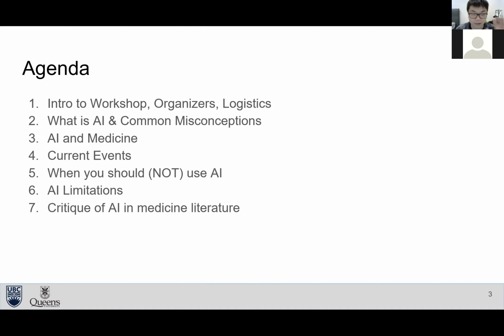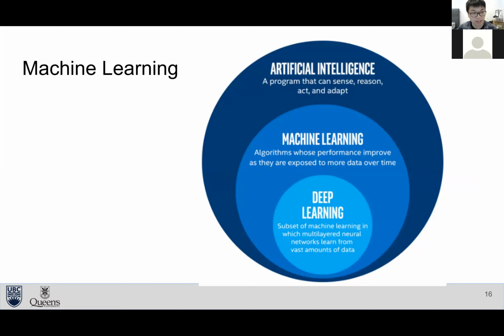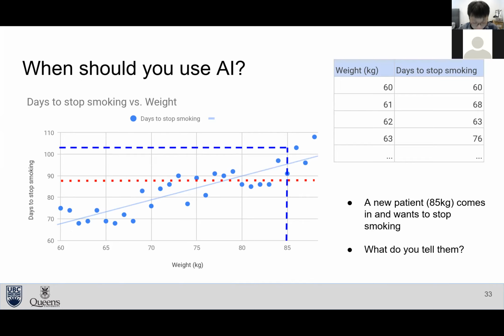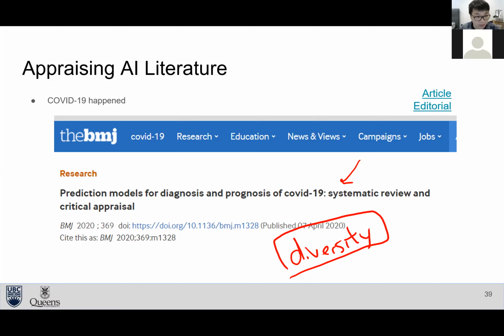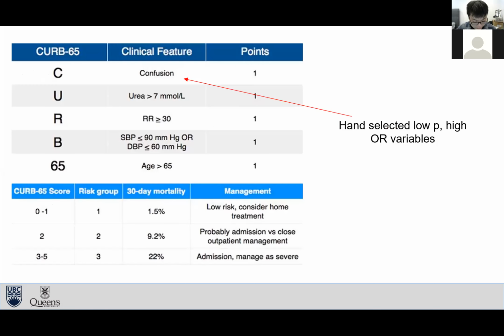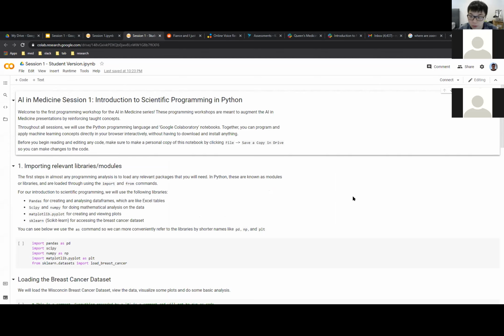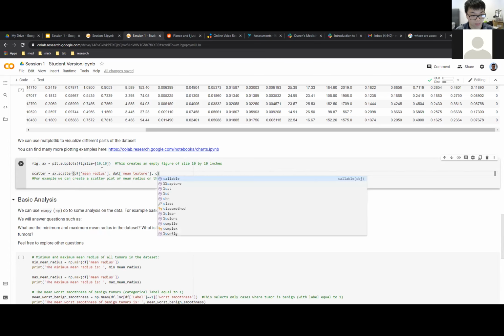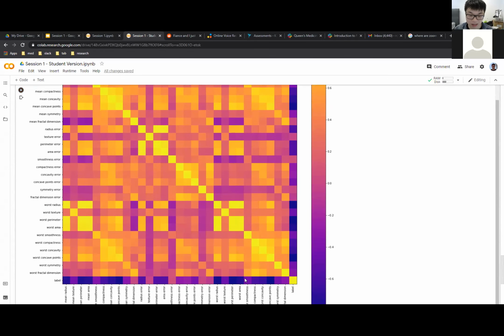Intro to AI in Medicine (AI in Medicine 2021, Workshop 1)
Year 2 of UBC AI Medical Student Society's Intro to AI in Medicine Workshop Series held in Winter 2021

Workshop 1 Intro to AI in Medicine